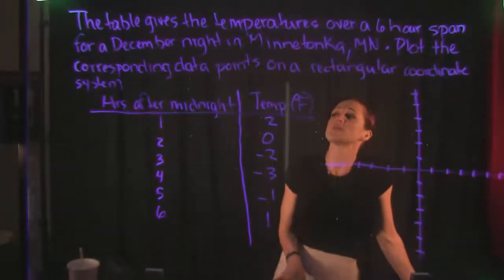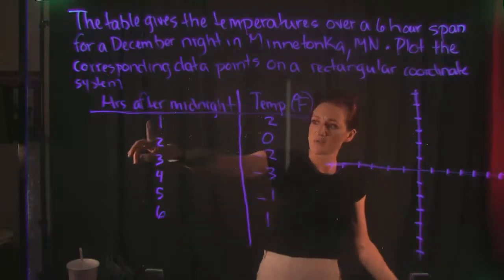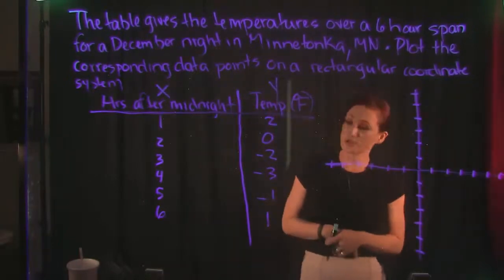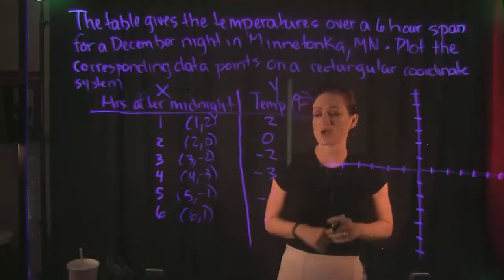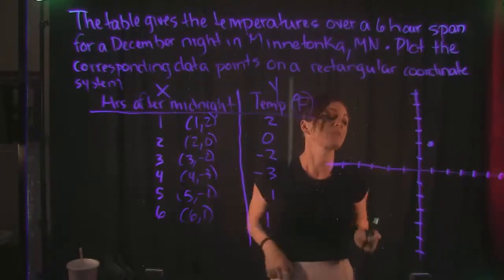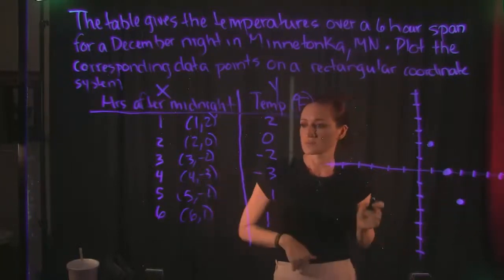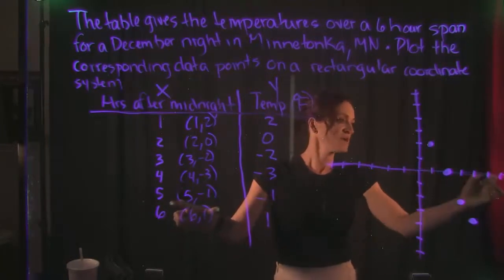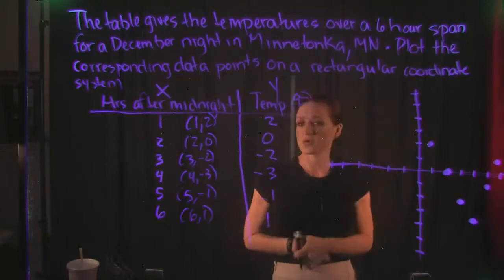Plot the data points based on the given table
This video covers one example on how to plot the data points, given a table.